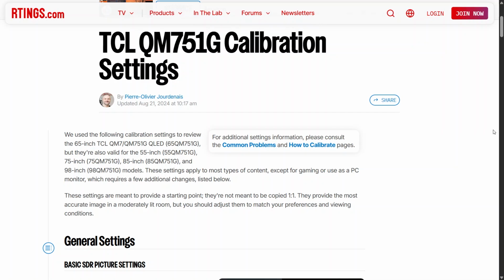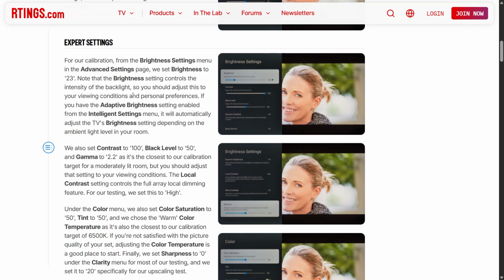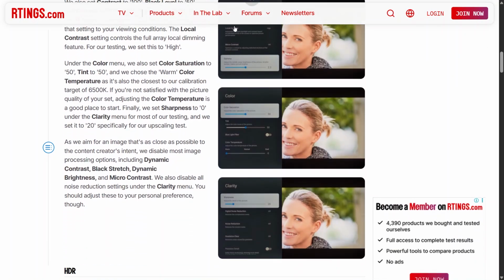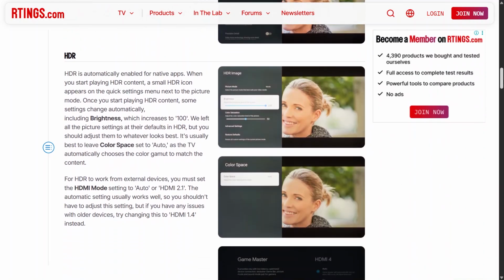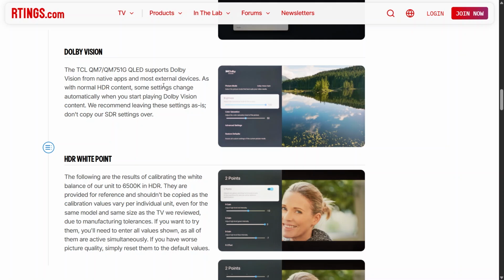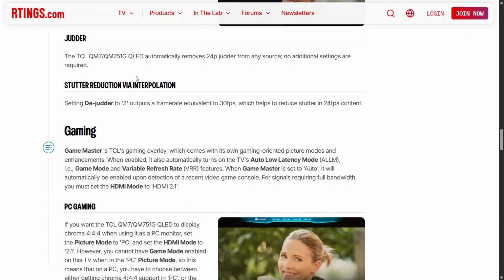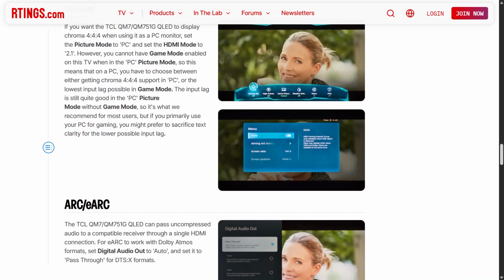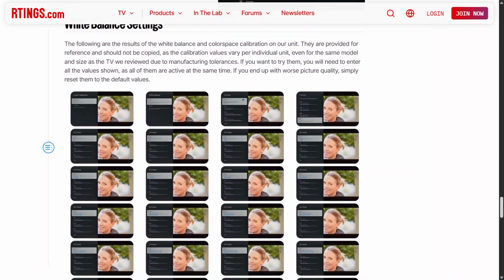TCL QM7 BEST Picture Settings: Step By Step